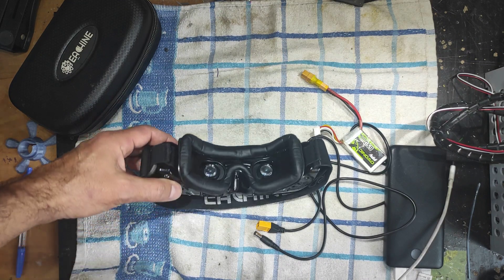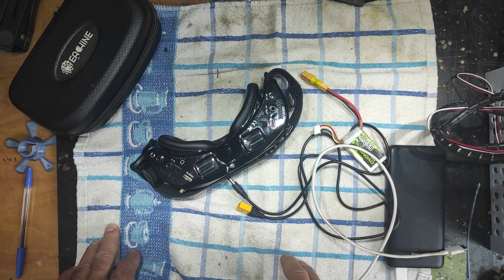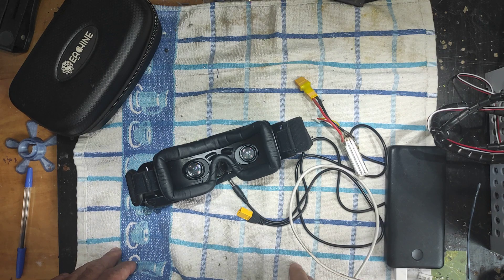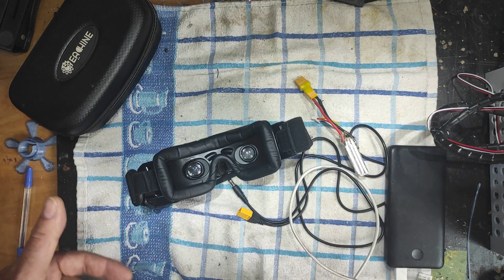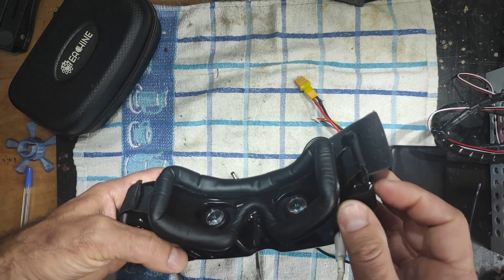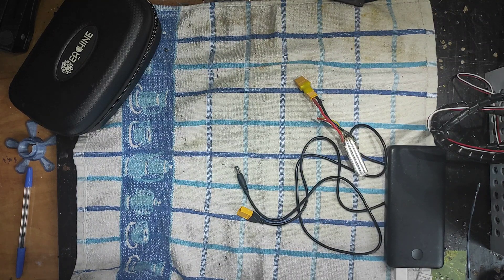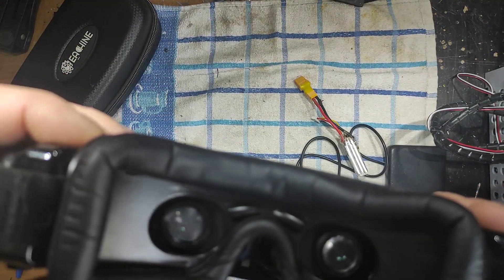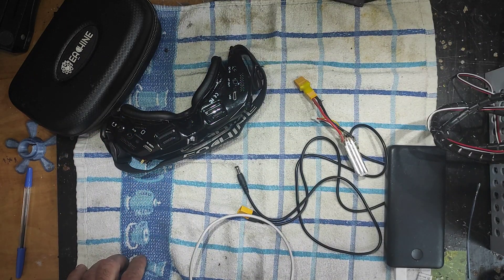Eachine EV300O Problem